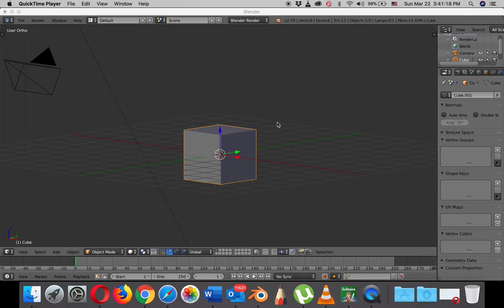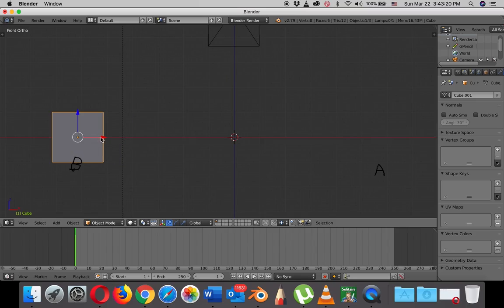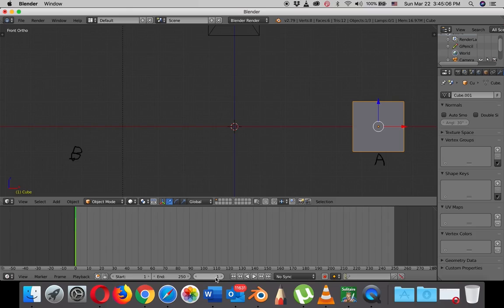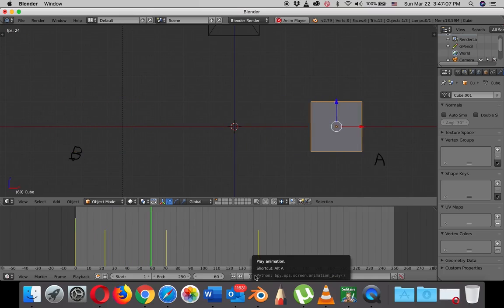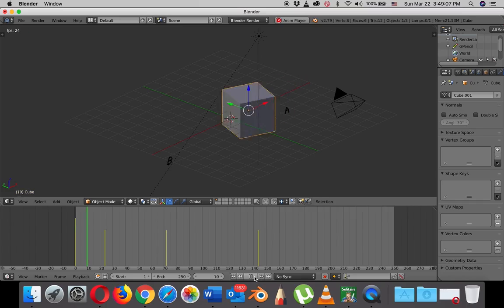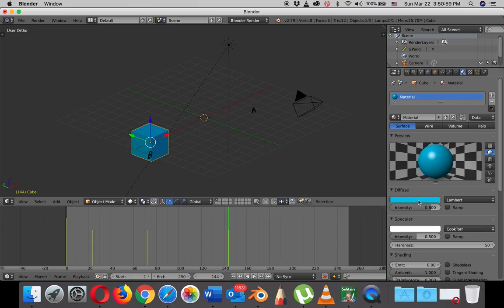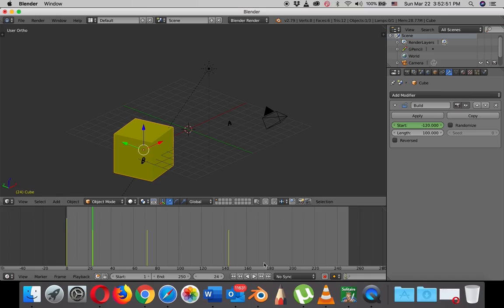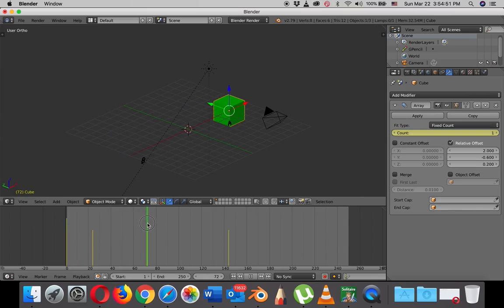Animation basics. CTA357